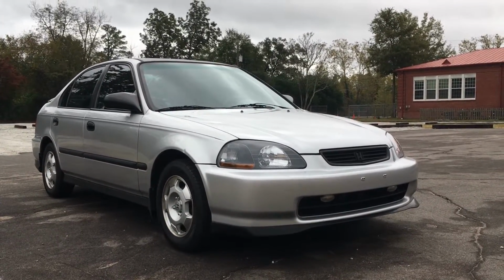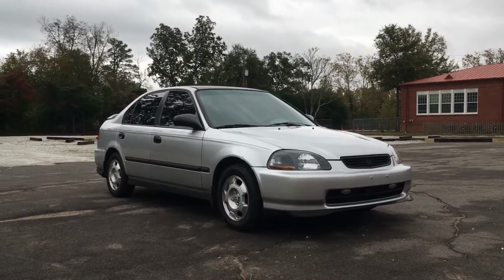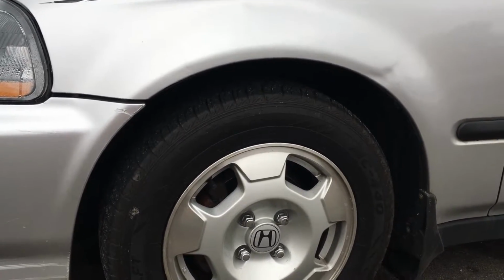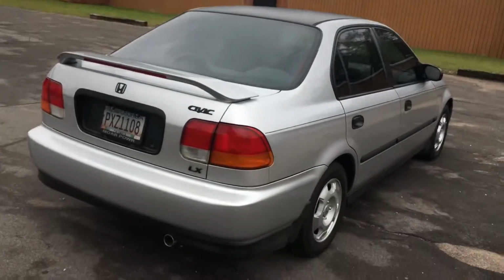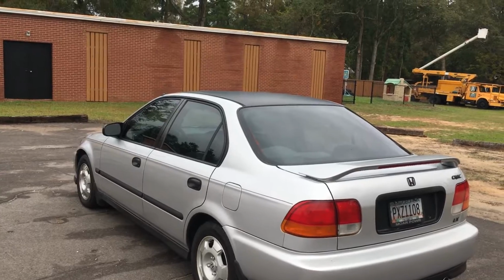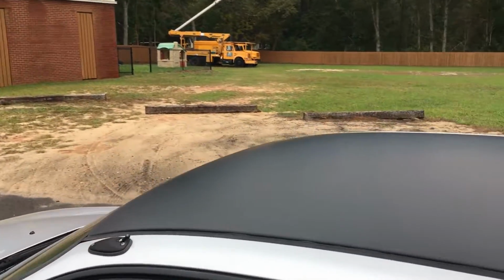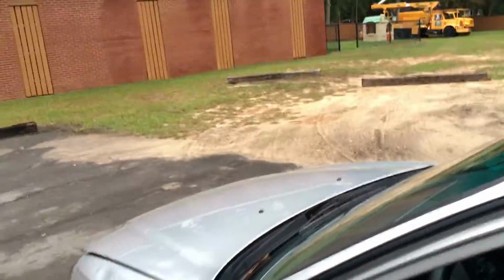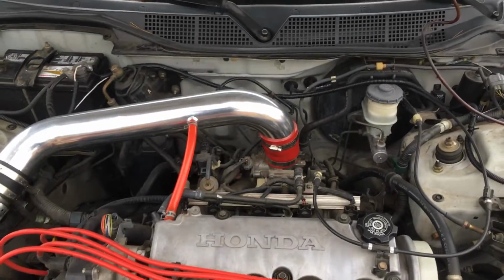9 fun easy inexpensive low-bling upgrades for your beater Civic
Having fun with my 1998 Civic LX beater...

1 is wheels
2 is spoiler
3 is lower dams
4 is headlights
5 is tint
6 is vinyl/plasti-dip/paint (forgot to mention black vinyl trim on exterior chrome in the video...)
7 is interior upgrades from junkyard
8 is intake
9 is header

Bonus is water sprayer.